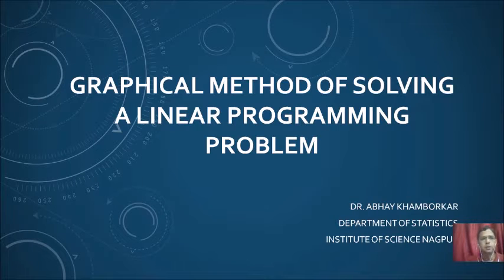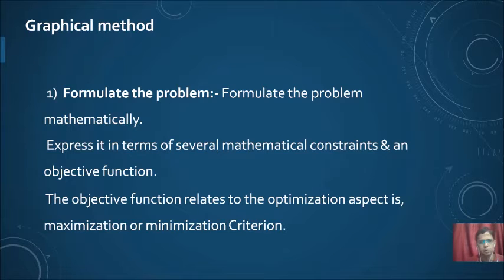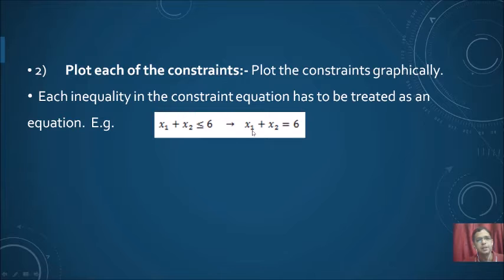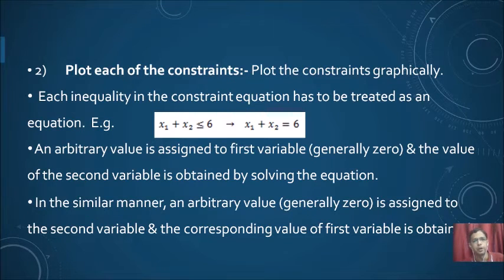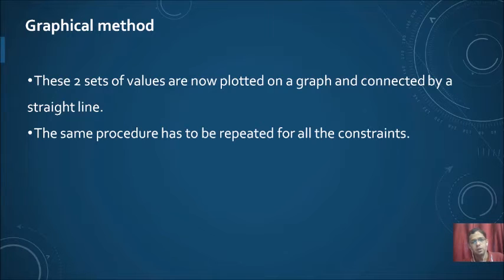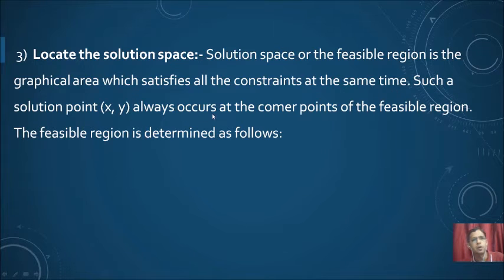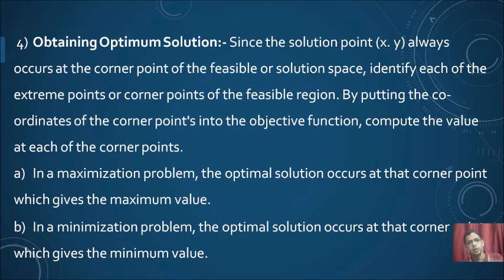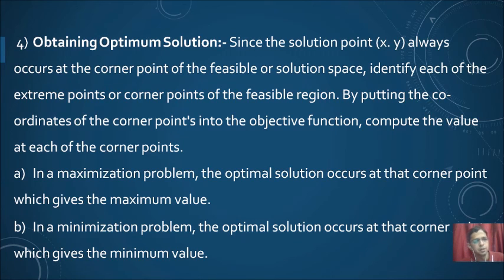Linnear Programming Problem 5